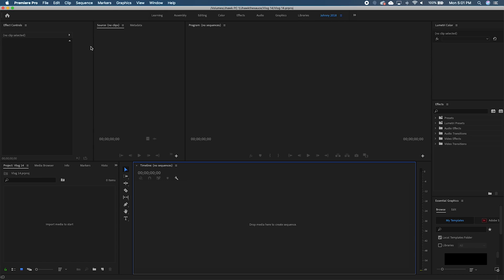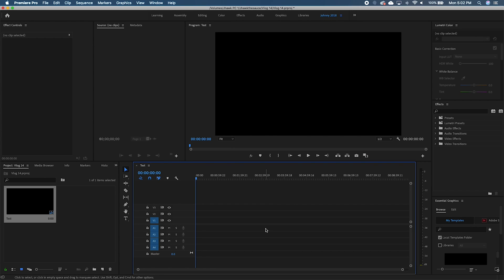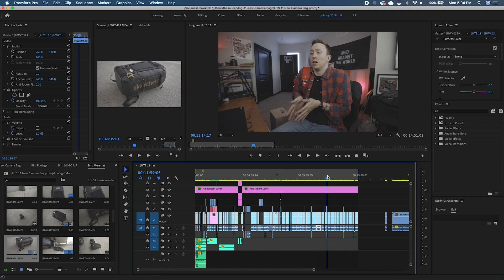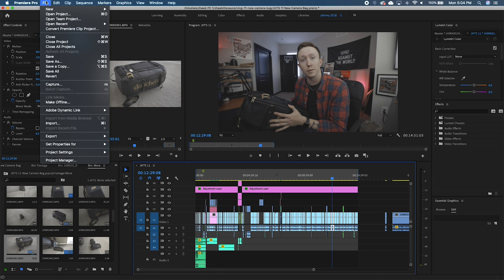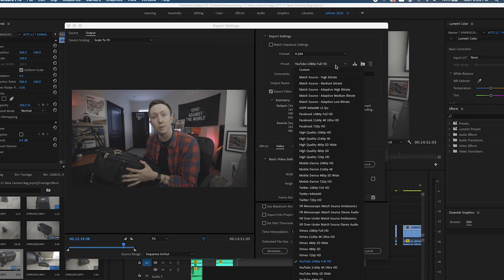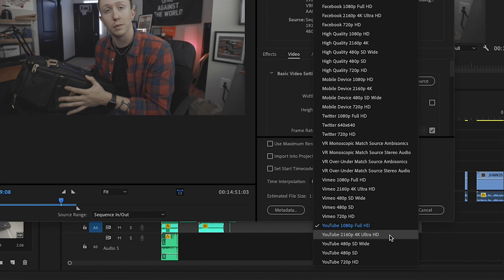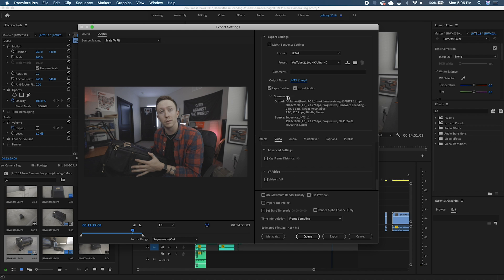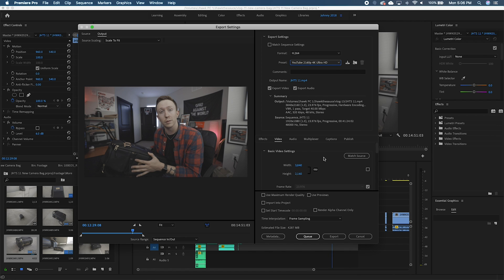Upscale 1080p Video to 4K | 4K Export Hack!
This video was color graded with my Vintage LUT Pack
New Lightroom Presets, LUTS, Kits etc.
Hey guys! In today's video, I walk you through a little editing HACK that I have picked up through the years. Let me know if you guys try it out and if you know any tips & tricks let me know below!
Equipment Use To Make This Video -
Camera I use.
Main vlogging lens
BEST Mic
Cheaper Mic
Memory card
Gorilla pod
External Hard drive
Stay up to date with me!

eos r - canon eos r - final cut pro - settings - upscaling - creative ryan